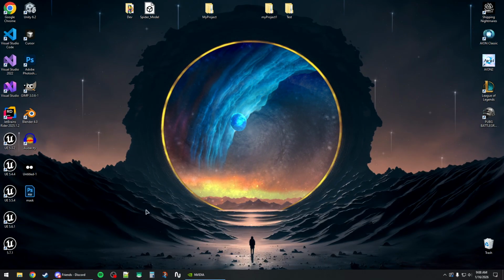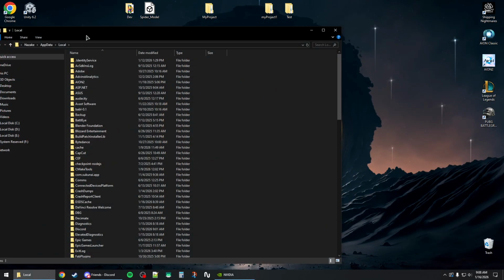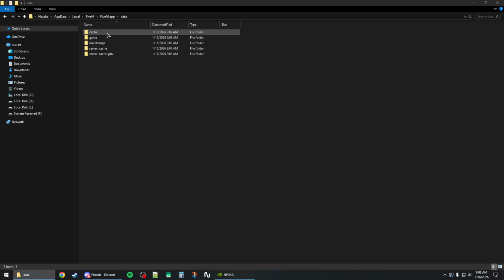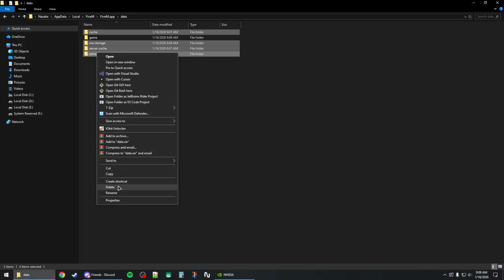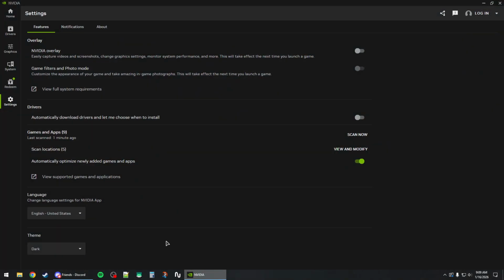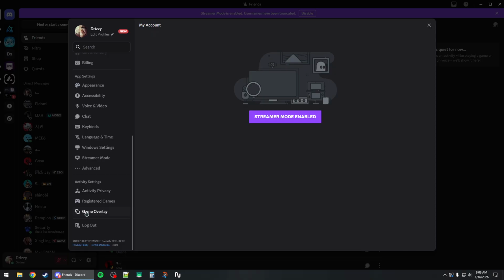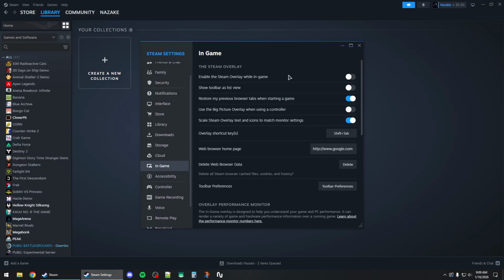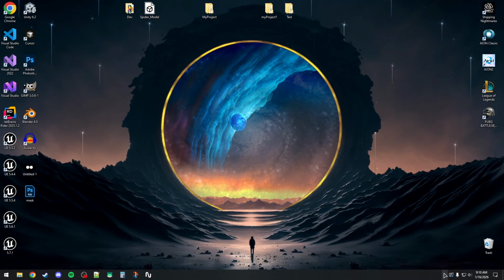How To Fix FiveM Crashing On Steam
Step-by-step guide to fix FiveM crashing on Steam, covering common causes and proven solutions to get you back in the game.